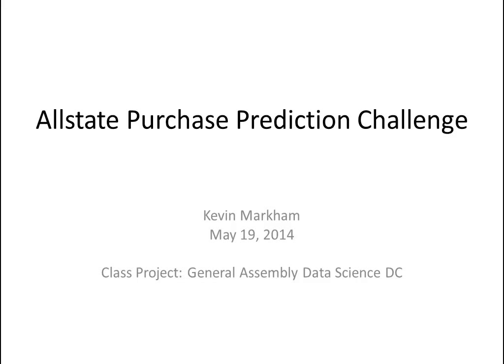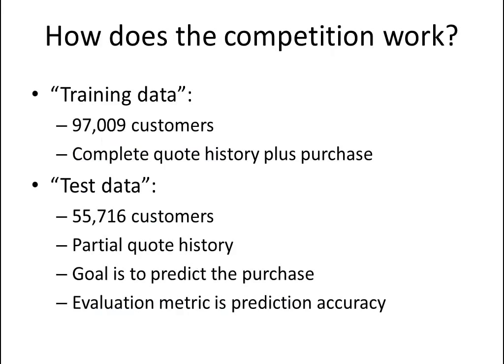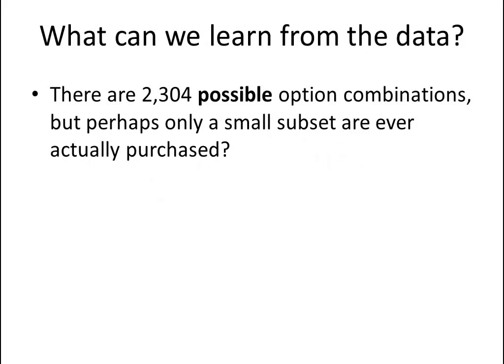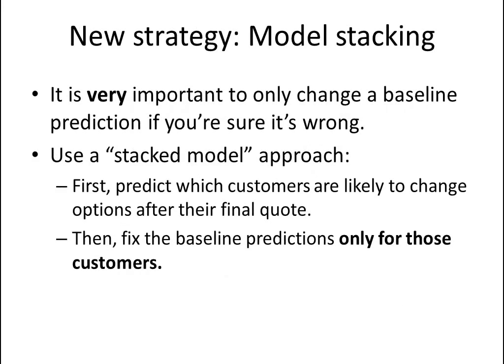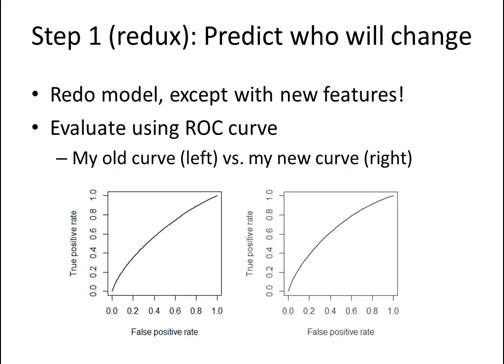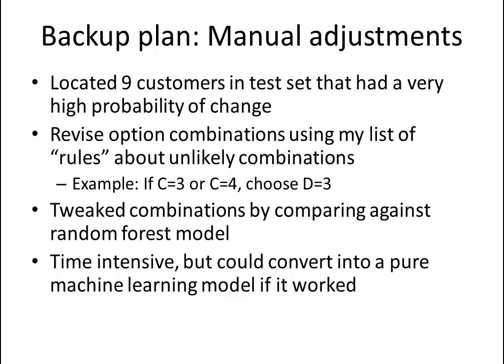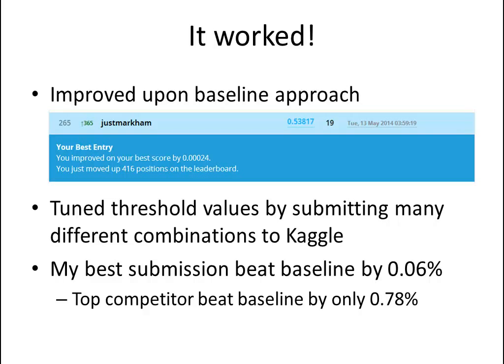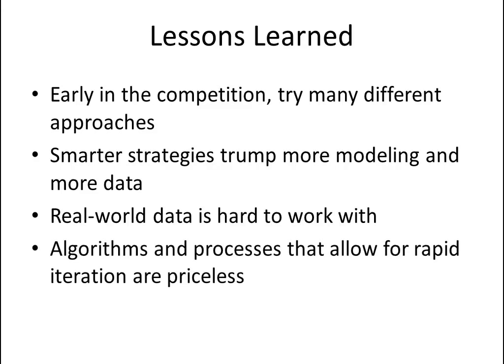Allstate Purchase Prediction Challenge on Kaggle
This is a presentation about my participation in Kaggle's "Allstate Purchase Prediction Challenge." Kaggle is a website that hosts machine learning competitions.